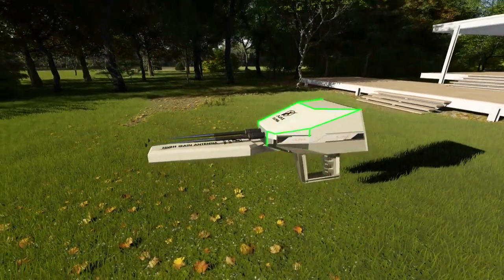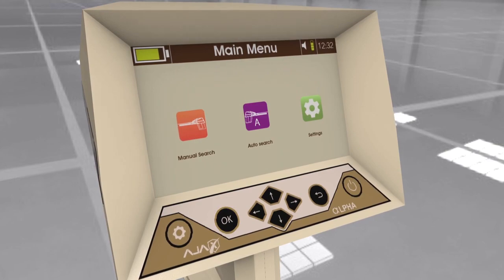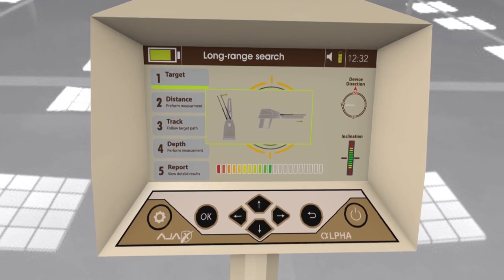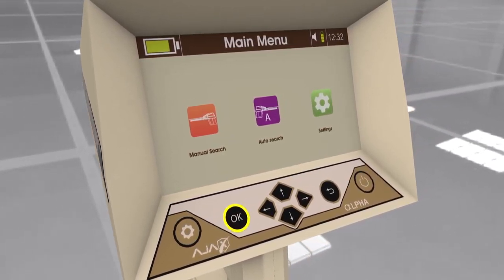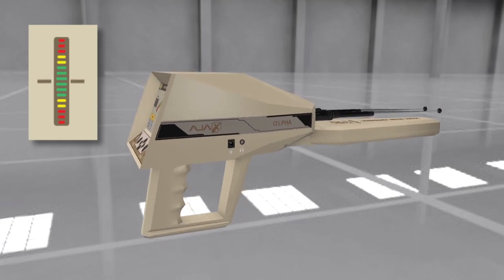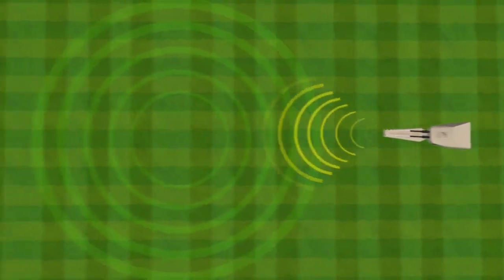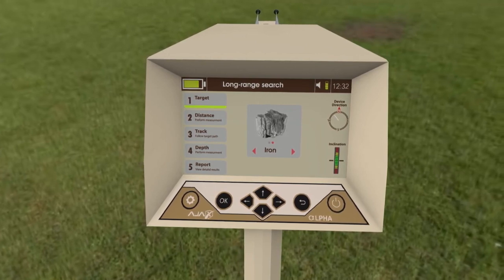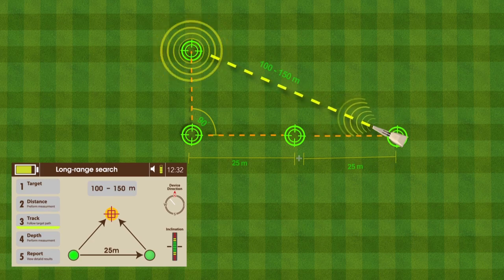How to use Alpha Gold Detector / New Long Range Ajax Detector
how to use alpha gold detector
The latest device to detect gold and treasures of long distances
The most advanced American technique for detecting ancient, monuments and precious underground metals
Discovers gold, silver, diamonds, bronze and precious metals

All are waiting this device, and we know that you searched a lot and you couldn’t find a device let’s you achieve your goals, but now your wish became true with ALPHA and all you should do is continue reading…

ALPHA device with remote sensing technology and two long range systems to explore and detect Gold, Treasures and other metals.

The first device globally with remote sensing two long range systems, deserved and won this after many experiments by the most famous treasure hunters among USA, Asia and Europe, where it proved its competence with its accurate results in goal detection from long distances reaches to 2850 meters, and high depths reaches to 50 meters underground, and with its new detection and operating smart systems which are available for the first time globally in ALPHA.

Ajax detection Dubai

United Arab Emirates – Dubai – Diera- Al-Baraha Omar Bin Al-Khattab road – Fareej Marar – Beside Safron boutique Hotel Marar building. Shop No. #4 & #5

how to use alpha detector
alpha made in usa
alpha
alpha gold detector
alpha long rang locator
alpha gold
alpha detector
alpha ajax
gamma gold detector
gamma 3d detector
iota gold detector
electra diamond detector
ajax
ajax detector
Gold detector,
treasures detector,
3d gold detector,
gold finder machine,
gold radar,
gold scanner,
3d scanner,
gold locator,
ajax company,
Gold Explorer,
coins detector,
imaging gold detector ,
metal detector,
Gold detection
treasure detectors
latest gold detector
treasure scanner
gold scanner machine price
metal detector,
water detector,
Water detection,
water finder,
Diamond Detector , Gem Detector , Emerald Detector , diamond prospecting ,
Gemston Detector,
Ruby detector,

جهاز كشف الذهب ,  جهاز التنقيب عن الذهب ,  جهاز البحث عن الذهب
جهاز اجاكس  , جهاز كشف الدفائن , جهاز كشف المقابر
جهاز كشف الاثار ,  جهاز كشف الذهب الخام  , جهاز كشف الكهوف , جهاز كشف الفراغات
جهاز كشف المعادن  , جهاز البحث عن المعادن , جهاز التنقيب عن المعادن ,  جهاز تصويري لكشف الذهب , جهاز استشعاري لكشف الذهب
جهاز امريكي لكشف الذهب , جهاز الماني لكشف الذهب
جهاز كشف الالماس , جهاز كشف الاحجار الكريمة  ,
جهاز كشف العملات , جهاز كشف عروق الذهب
سعر جهاز كشف الذهب ,
جهاز كشف الكنوز , جهاز اكتشاف الكنوز , افضل جهاز لكشف الكنوز
جهاز كشف المياه , جهاز كشف الماء , جهاز كشف المياه الجوفية  ,
افضل اجهزة كشف الذهب , احدث اجهزة كشف الذهب ,